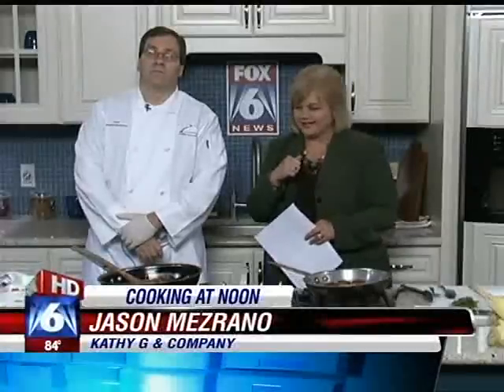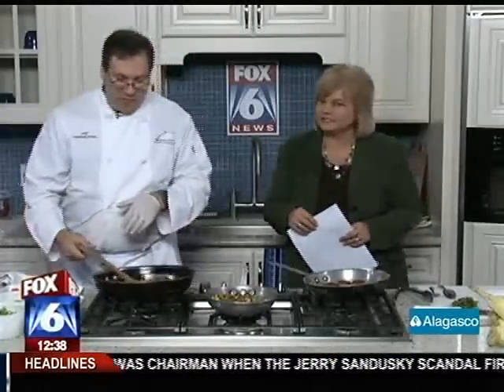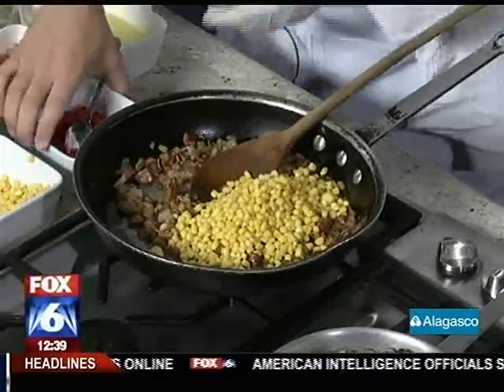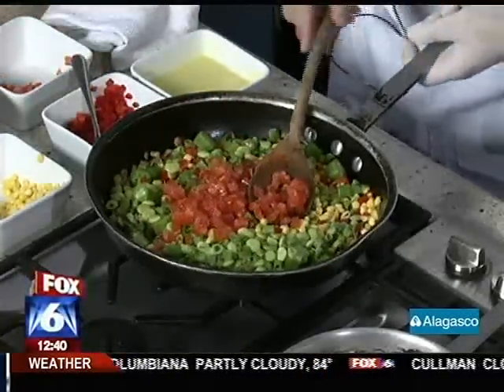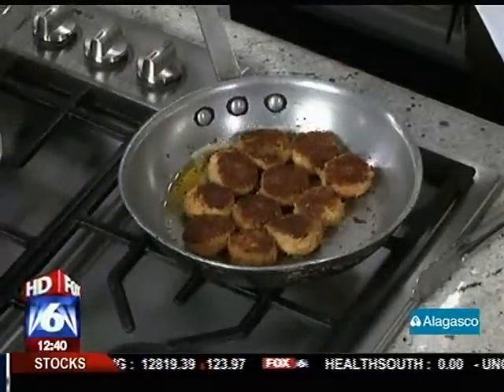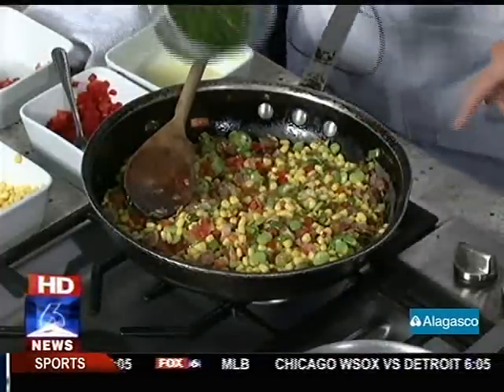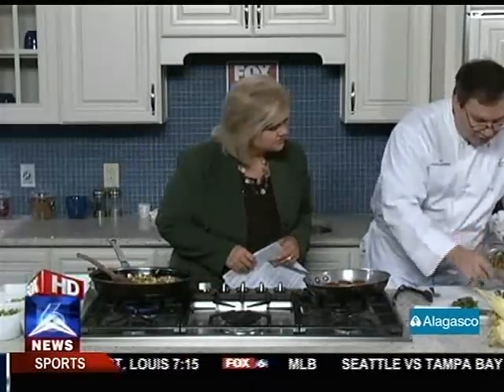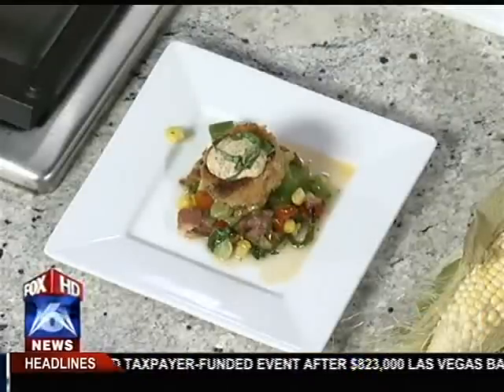Kathy G's Chef, Jason Mezrano, Prepares Creole Succotash & Crawfish Cakes with Remoulade on Fox News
Executive chef, Jason Mezrano, of Birmingham, Alabama's top wedding and event catering team, Kathy G. & Company does a cooking demonstration on Fox 6 News at Noon - Preparing Creole Succotash & Crawfish Cakes with Remoulade.